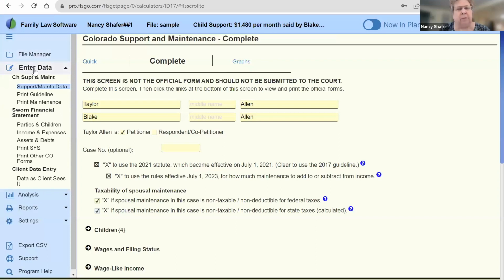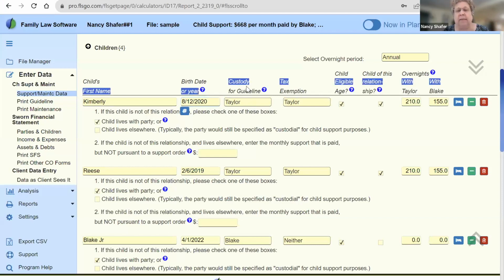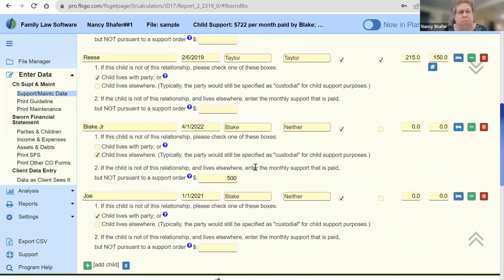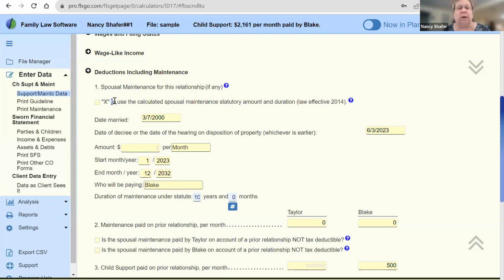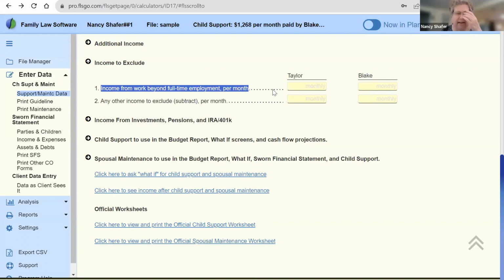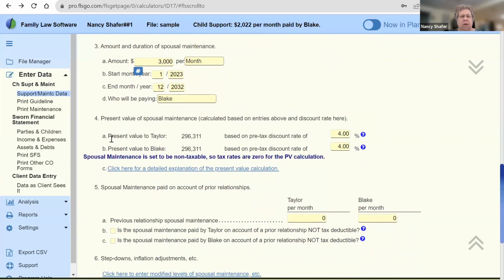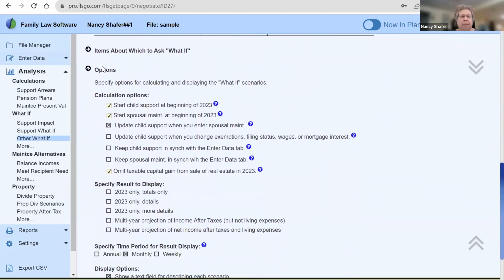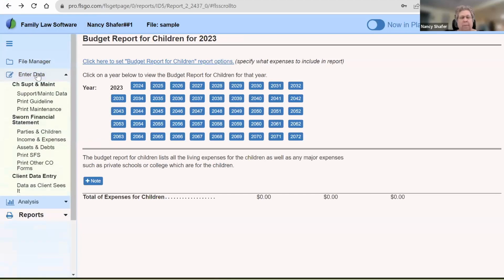Colorado Child Support and Maintenance Guidelines with Family Law Software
This webinar will be an in-depth review of Family Law Software Colorado Child Support and Maintenance Guidelines.

Topics
Colorado Support guidelines effective July 1, 2023
Shared v. Sole physical care
Children of other relationships living with parties
Health insurance premium calculation
Spousal Maintenance